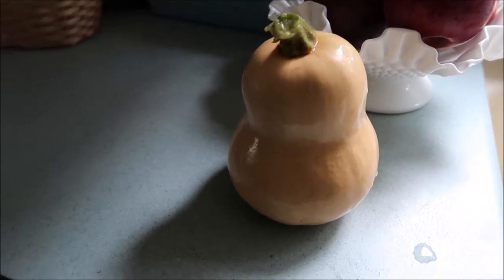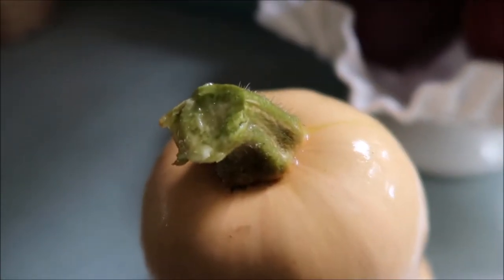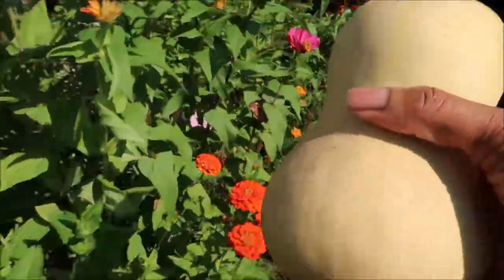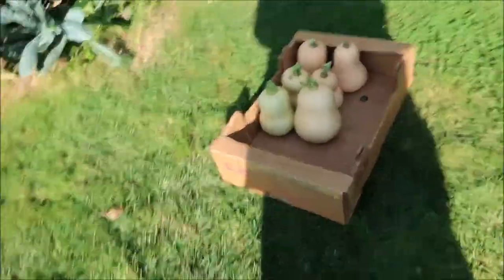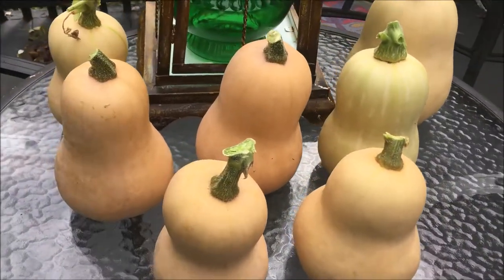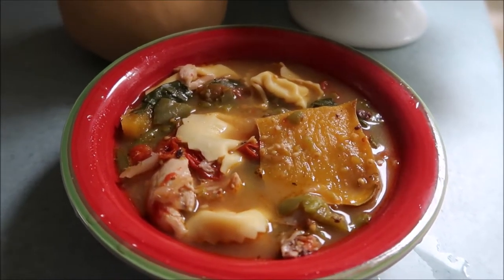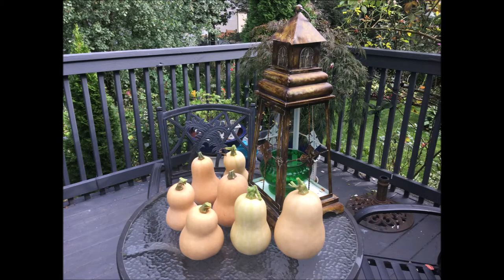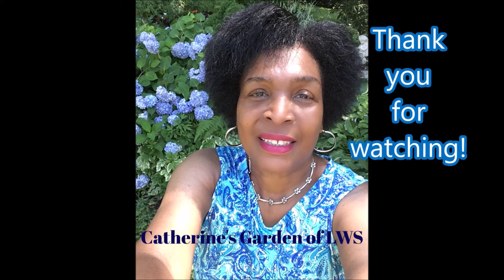Harvesting the Butternut Squash | Catherine's Garden | Urban English Cottage Garden Tour 2021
The fall garden is beautiful and full of harvest bounty. Come and tour the garden with me and let us harvest the butternut squash together. It is like a sweet surprise to find them amongst the shrubs. I love to cook squash in soups and different homemade recipes.

Urban English Cottage Garden Tour 2021 Harvesting the Butternut Squash Catherine's Garden